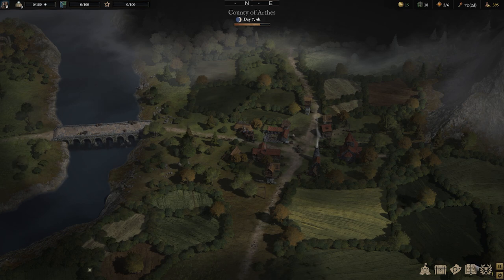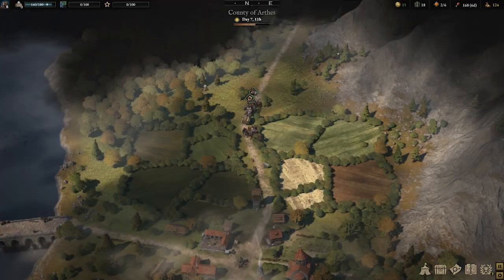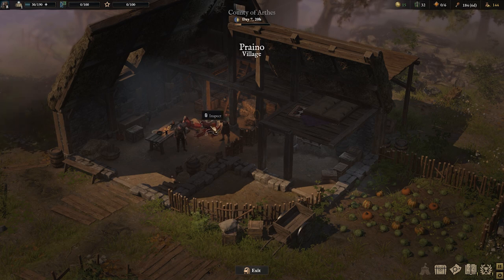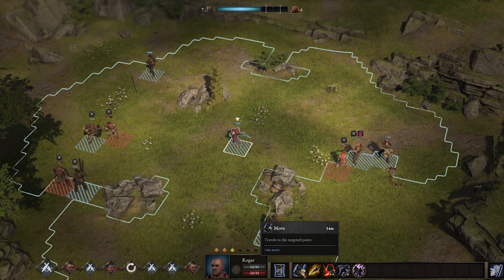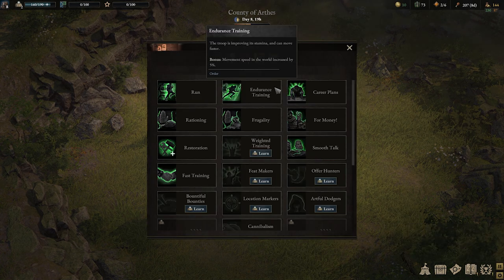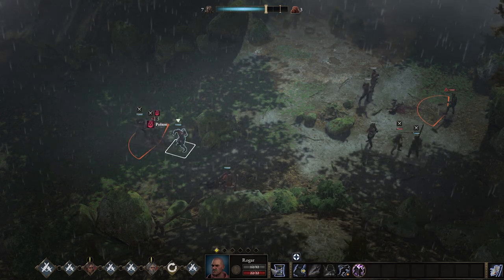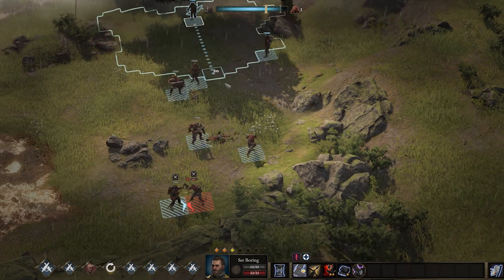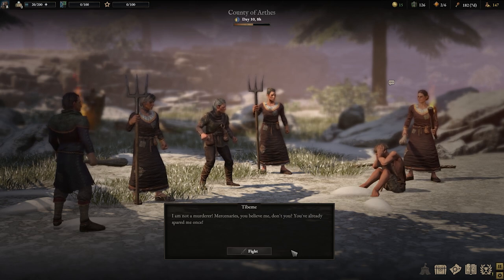Fine Young Cannibal | WARTALES | Grimdark Mercenary Tactics RPG | Part 3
Welcome to a playthrough of the 1.0 full release of Wartales! I've been waiting for this for what seems like years, and can't wait to return to the grimdark, low-fantasy world of Wartales that I enjoyed so much in Early Access, and manage another band of outcast mercenaries. Let's play Wartales!